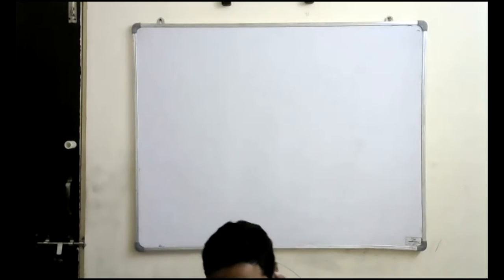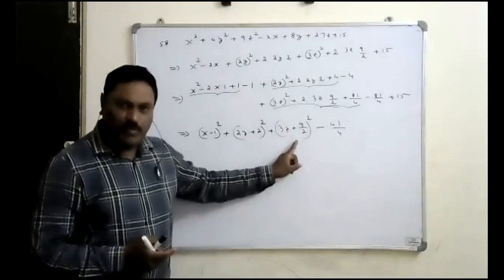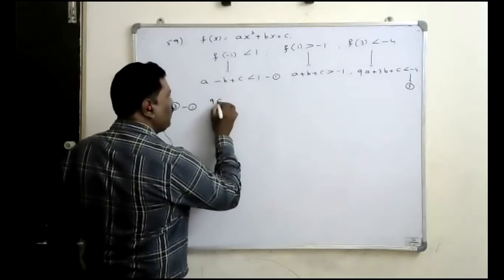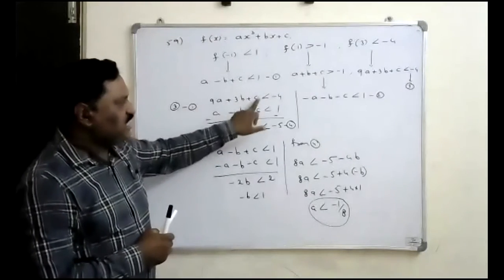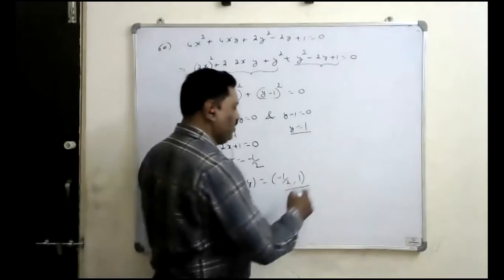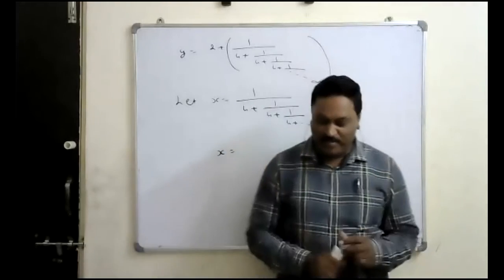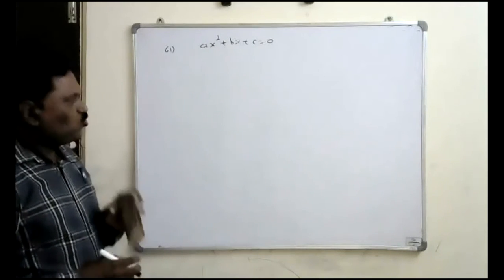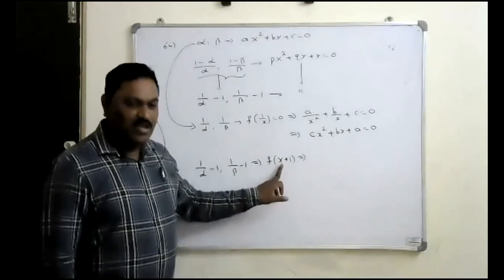QUADRATIC EXPRESSIONS FOR JEEMAIN ON 27 10 2020